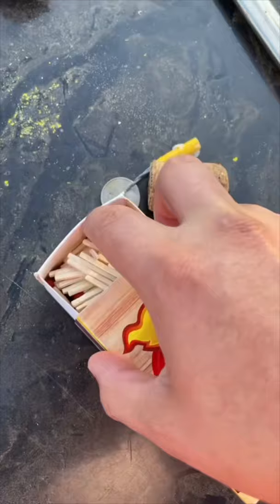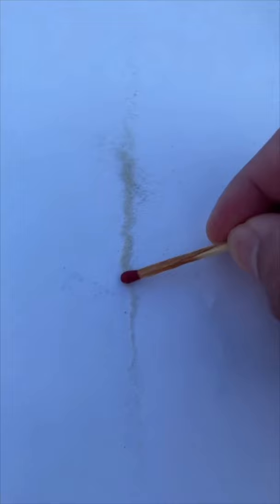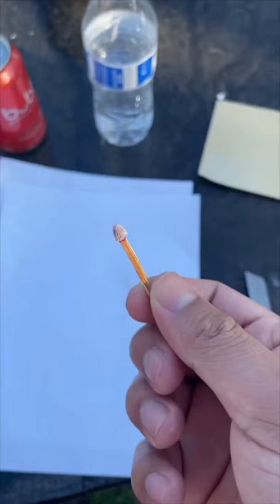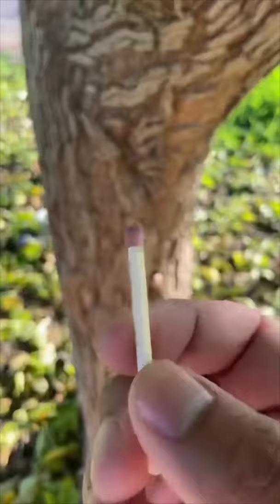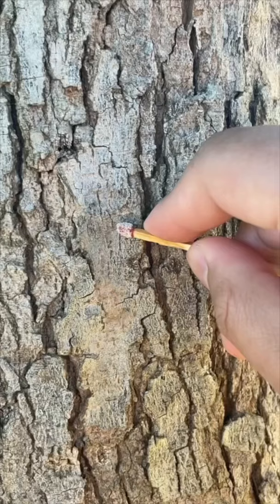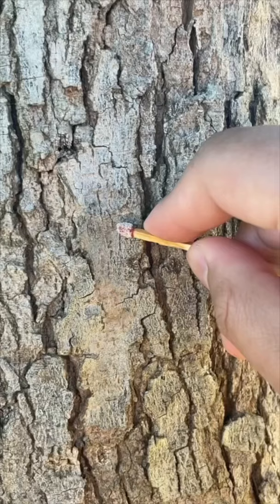Self Lighting Matches Lifehack 😱!!!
this is a cool lifehack but make sure to be careful.